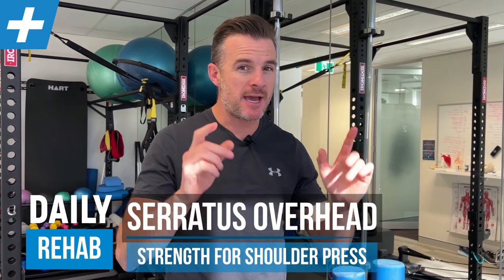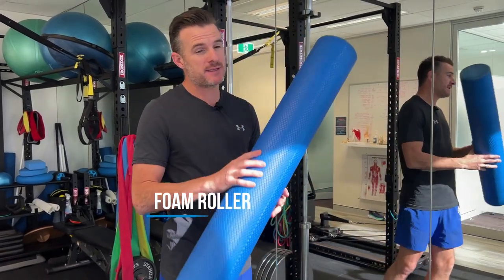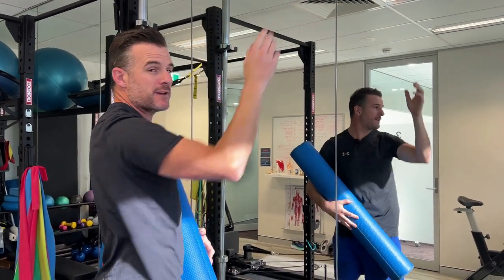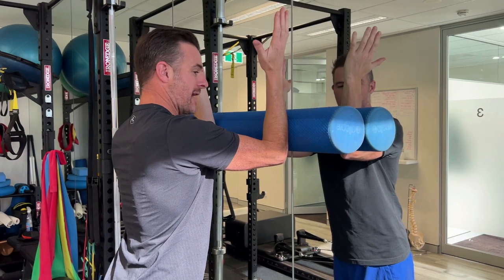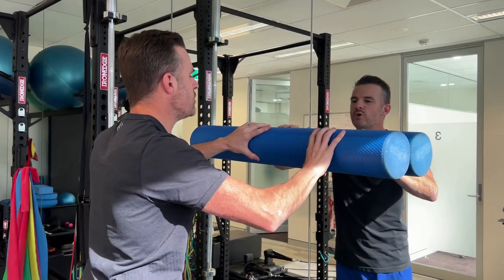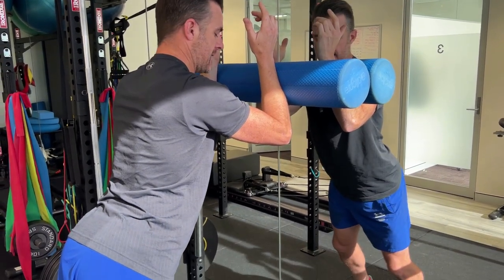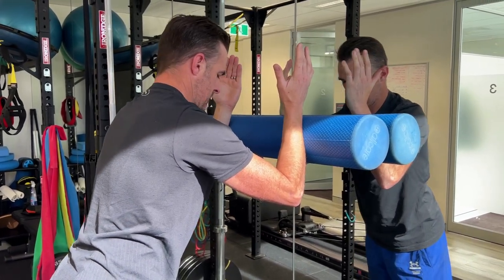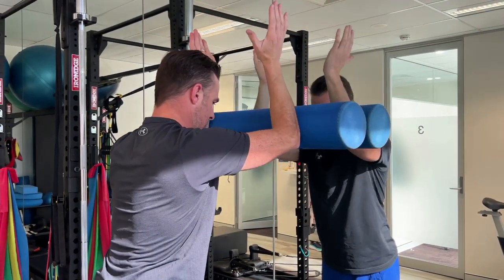Serratus Anterior Strengthening in an Overhead Shoulder Press Movement | Tim Keeley | Physio REHAB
We work a lot on serratus anterior strengthening for issues like winging scapula in a horizontal press movement, both open and close chain, but then many rarely work on the above head movement to make sure the strengthening carries thorugh to movements llike shoulder pressing. Using a roller is a great way to facilitate the serratus acitvation during a overhead movement, as you can protract the scapula away from the wall with bodyweight load and then move into a shoulder press / overhead flexion movement by rolling the foam roller up the wall. Add on a loop band for external rotation strengthening and then a theratubing for vertical load strengthening. Give this a shot to help you improve your overhead movement patterning.